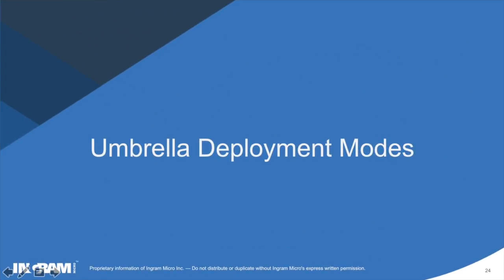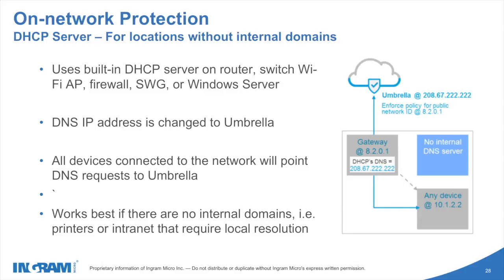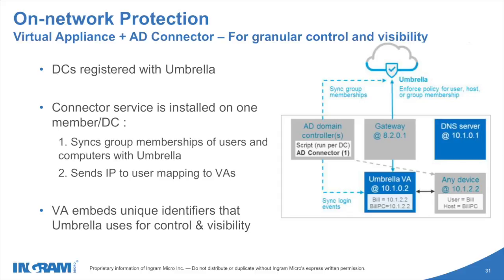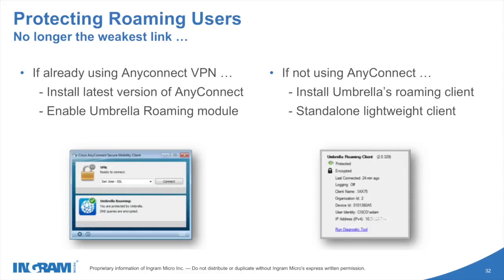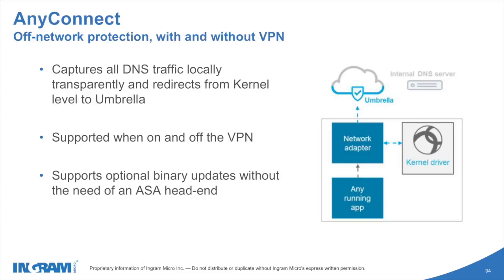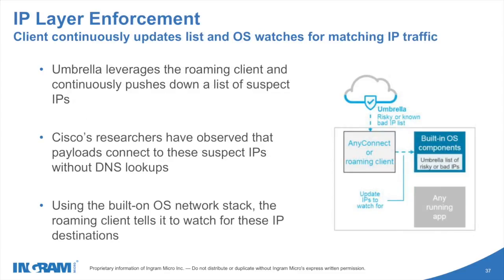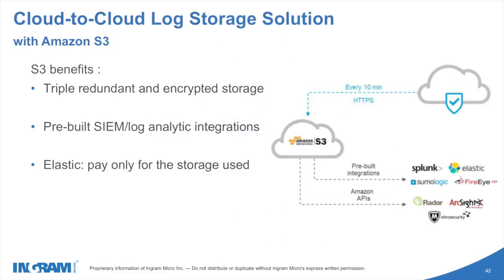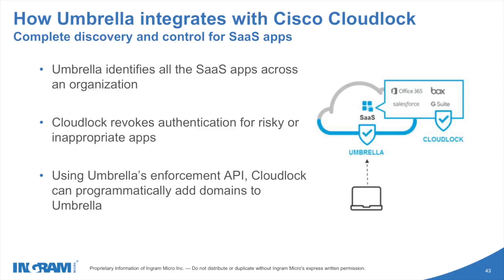DistiTechTalk: Cisco Umbrella - Part 2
by Ciprian Stroe